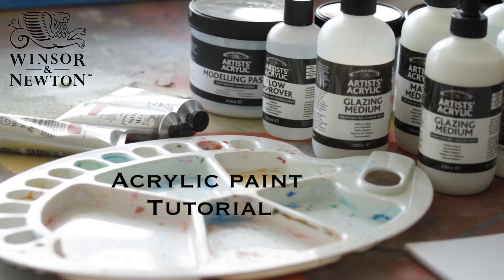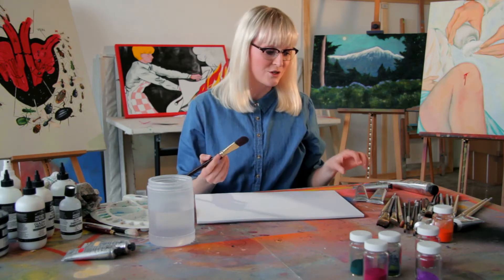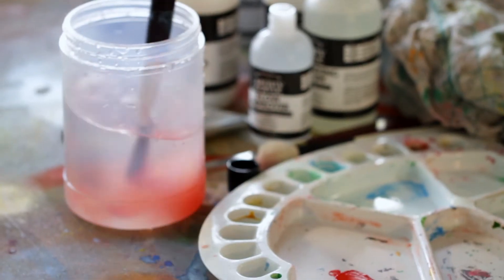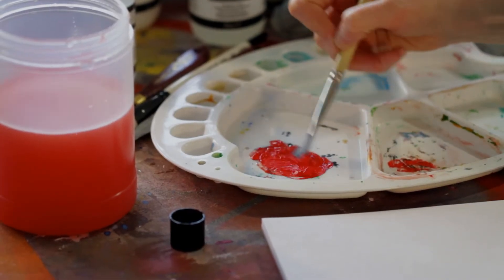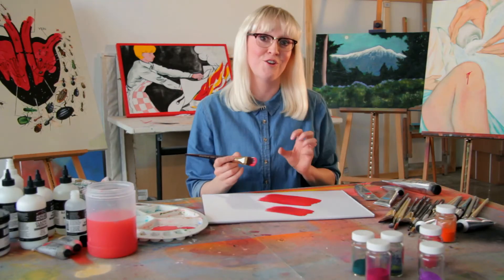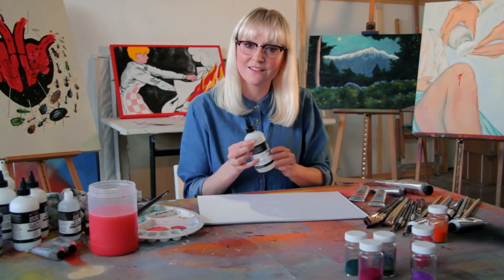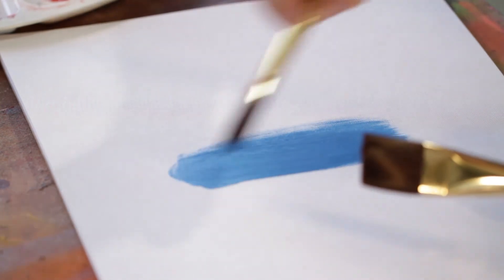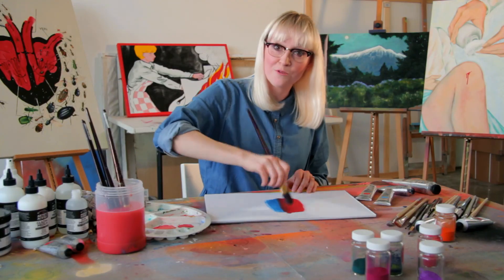Acrylic Paint Tutorial com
The real basics of Acrylic painting that some of the most experienced painters don't know- with Winsor & Newton fine art materials.